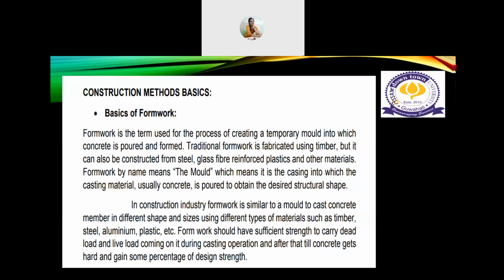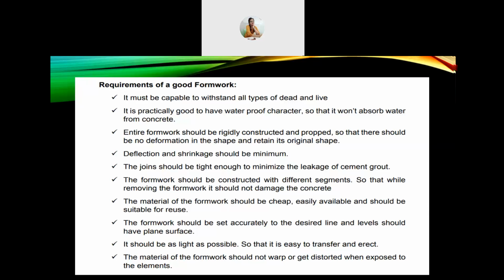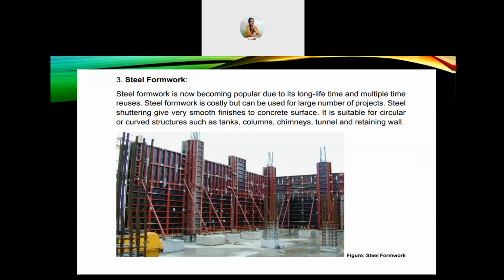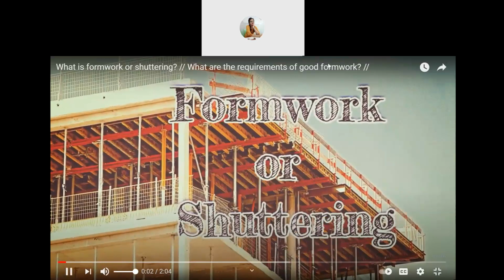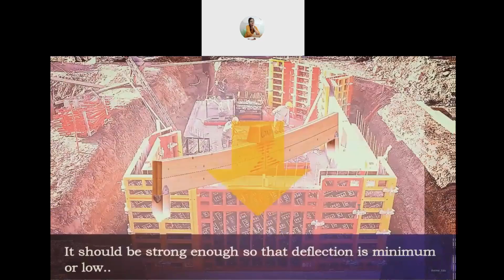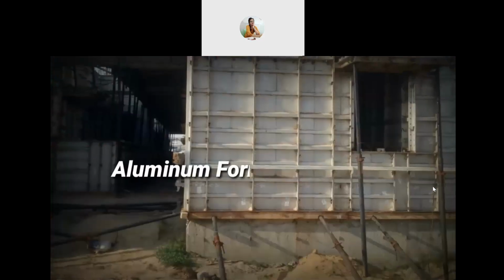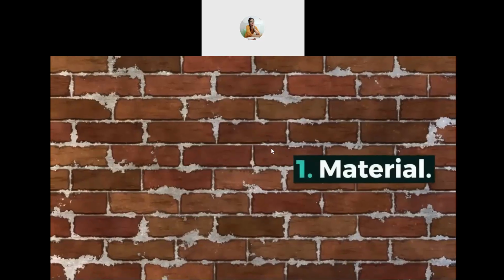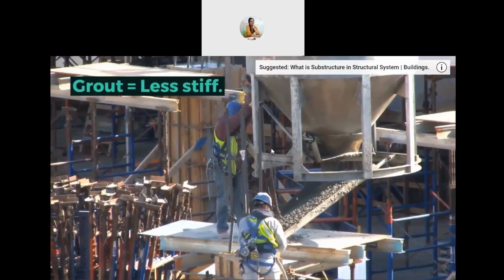LECTURE 8 SECTION B PCC CE 303, 11/05/2021 (10:15 AM)